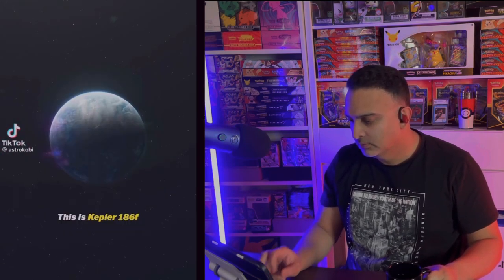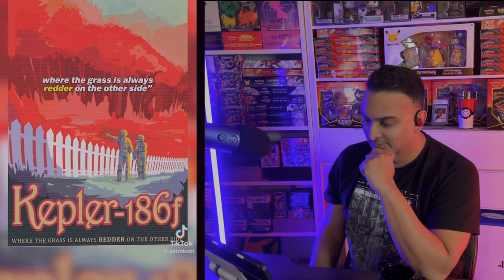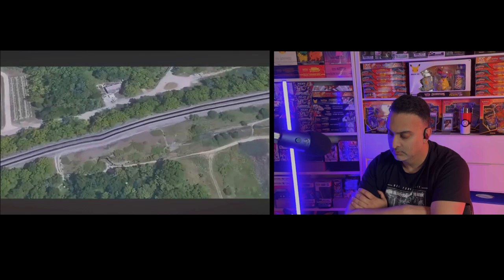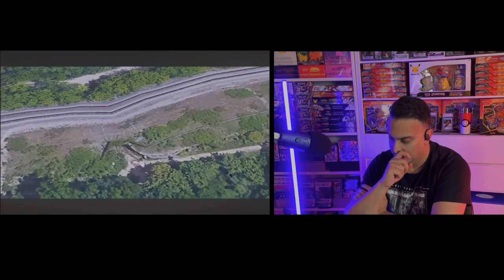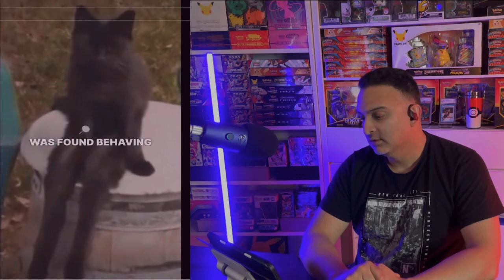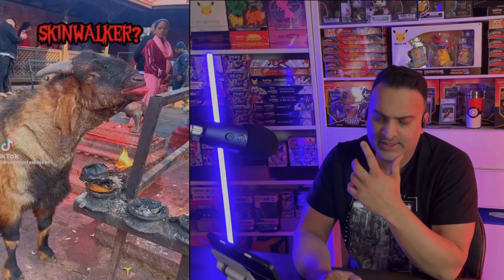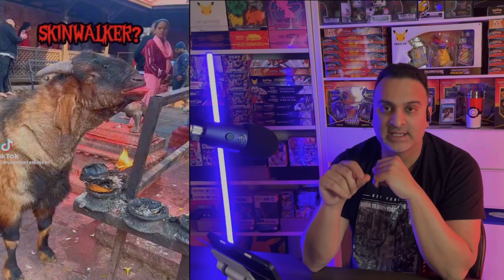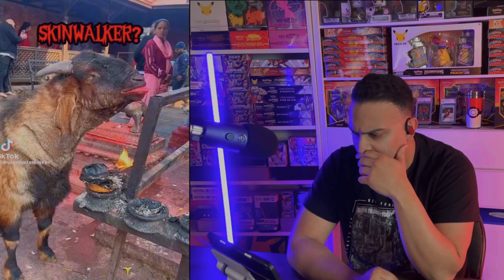Very Scary, Creepy Videos! Season 1. Episode 9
Embark on a journey into the mysterious realm of the unknown and paranormal with us! Warning: the videos are not for the faint of heart and are sure to send shivers down your spine, making you question what's real. Alongside the spooky content, we also feature some peculiar and intriguing fruits from various parts of the world. Prepare to witness a chilling scene of a deer seemingly swallowed by the ground it rests on, encounter eerie individuals, and delve into much more!

Thanks for checking us out, hope to see you soon.
Sheeraz :)